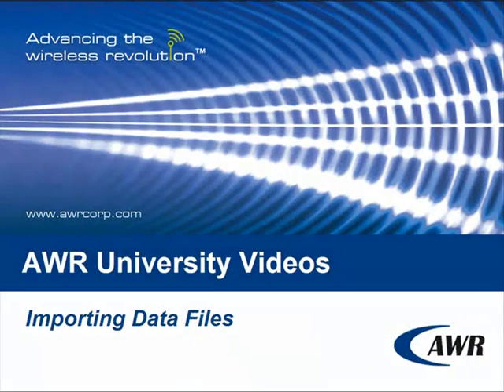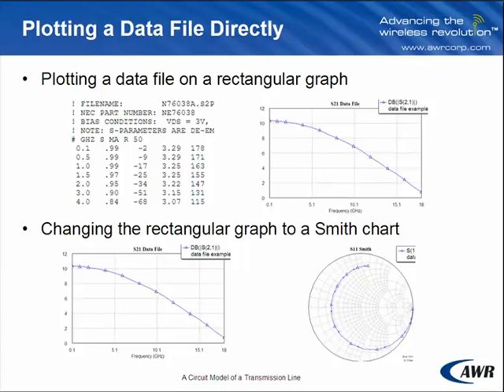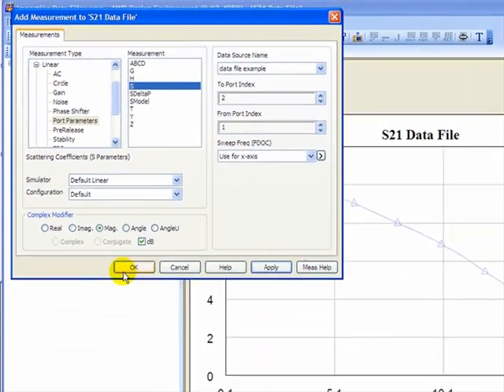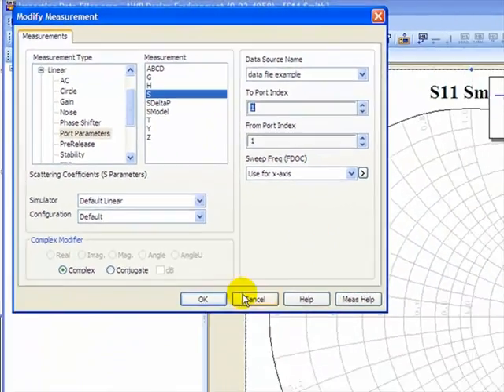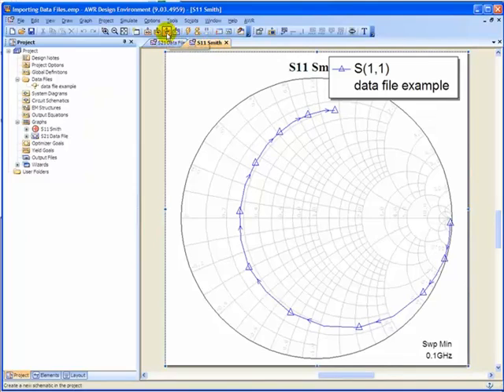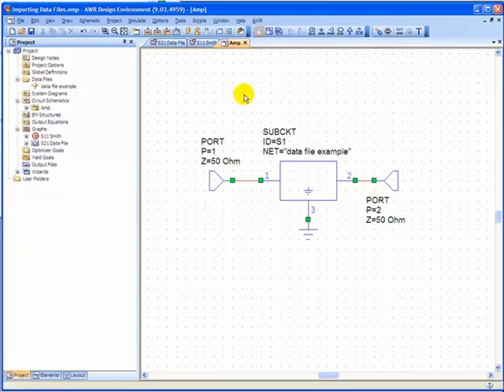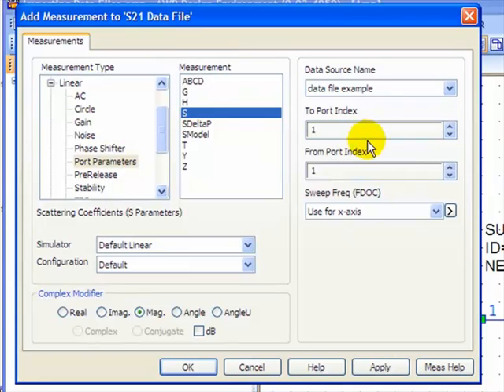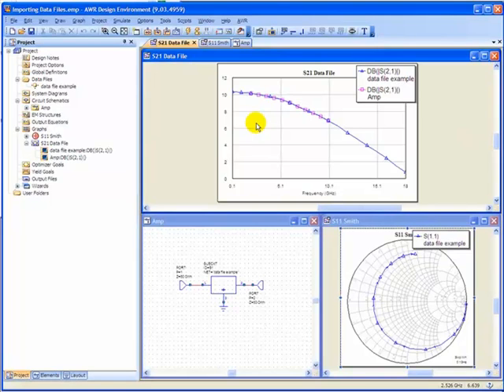E-Learning: Import Data Files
University videos. This video shows how to import data files into Microwave Office